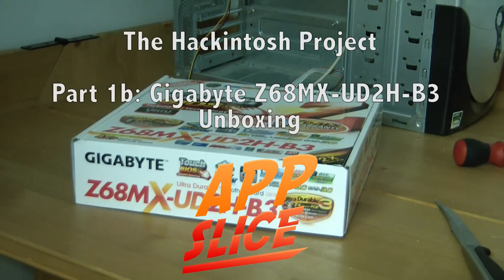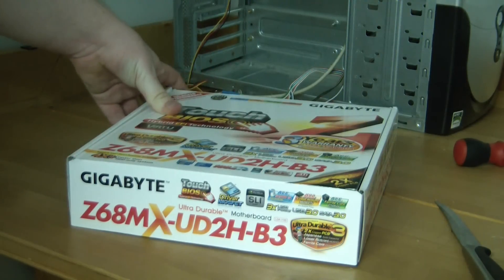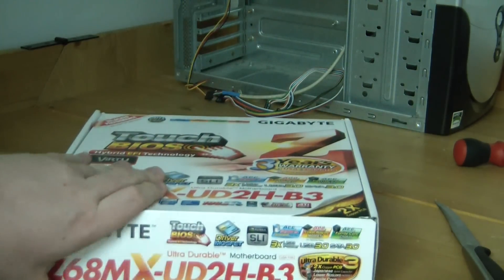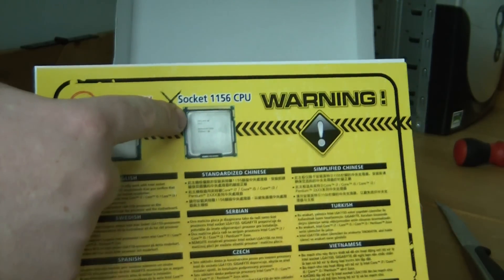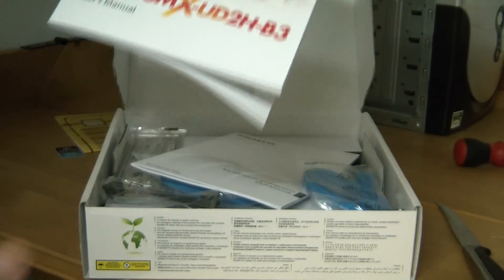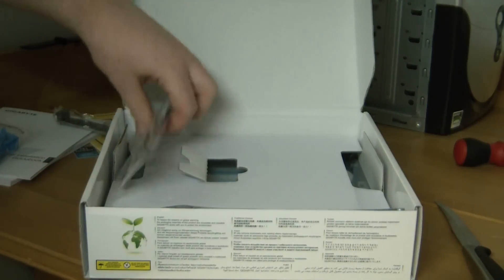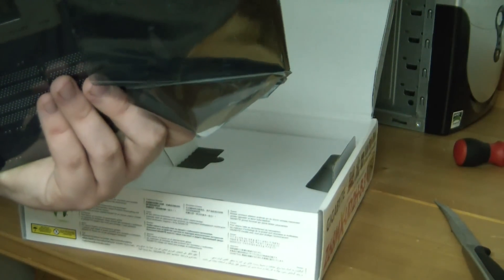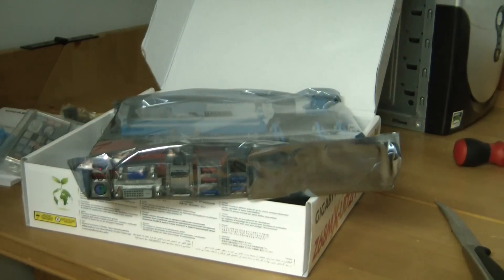Justin's Hackintosh Build Part 1a: Gigabyte Z68MX-UD2H-B3 Unboxing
In this continuation of my Hackintosh Build series, I will be unboxing my new motherboard, the Gigabyte Z68MX-UD2H-B3.